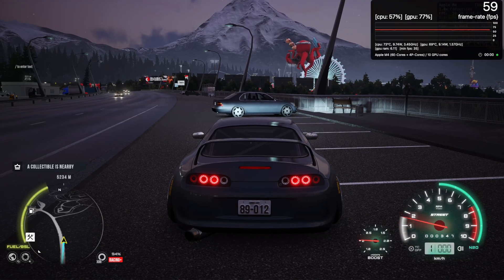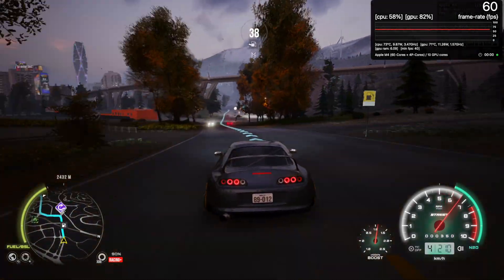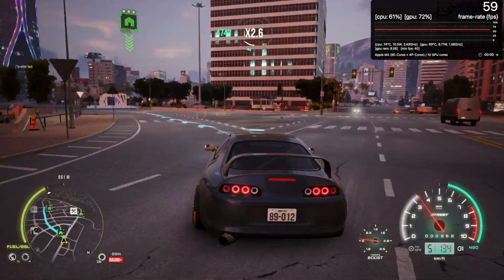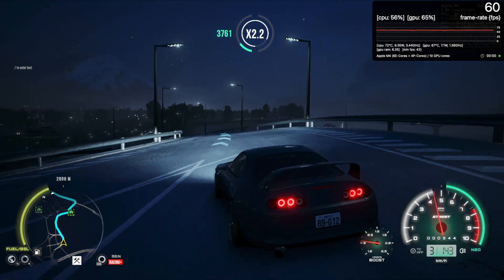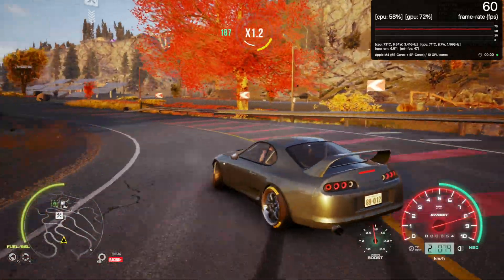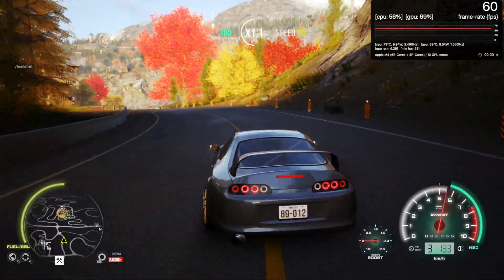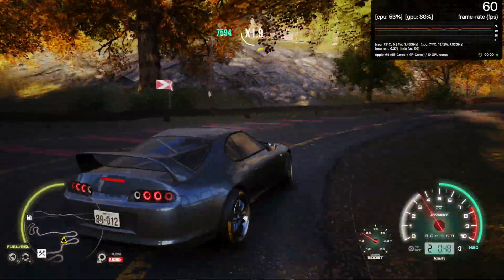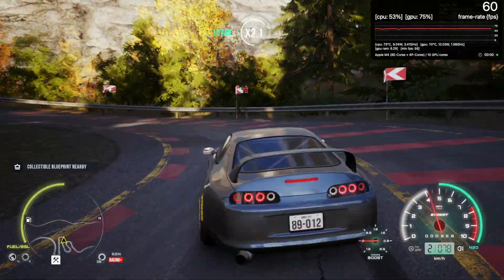CarX Street - Mac Mini M4 - benchmark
00:00 Intro
00:10 CarX Street
02:47 Settings
03:00 Performance
04:18 Community fix for Easy Anti Cheat error

Commands by Jfishin:

Backup the original:
cp "eac_launcher.app/Contents/MacOS/start_protected_game" \
"eac_launcher.app/Contents/MacOS/start_protected_game.bak"

Remove the arm64 architecture:
lipo -remove arm64 \
"eac_launcher.app/Contents/MacOS/start_protected_game" \
-output "eac_launcher.app/Contents/MacOS/start_protected_game.x86"

Replace the original with the stripped binary
mv "eac_launcher.app/Contents/MacOS/start_protected_game.x86" \
"eac_launcher.app/Contents/MacOS/start_protected_game"

dunno what this is for:
chmod 755 "eac_launcher.app/Contents/MacOS/start_protected_game"

Verify it’s now Intel-only:
lipo -info "eac_launcher.app/Contents/MacOS/start_protected_game"

Clear quarantine flags:
xattr -dr com.apple.quarantine "eac_launcher.app"

-done-

System: Mac Mini M4 [16gb UM / 10Core GPU]
Monitor: Phillips Evnia 34m2c8600 OLED 34" 3440x1440p @ 175hz

Pls forget to like and subskribe.